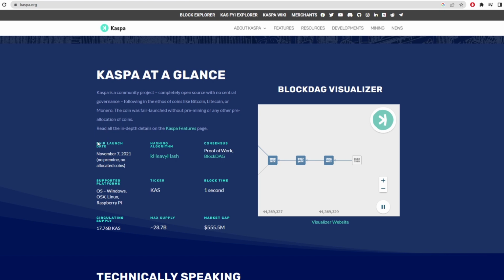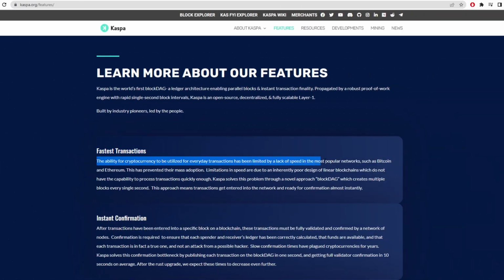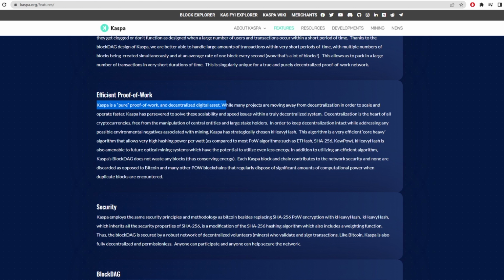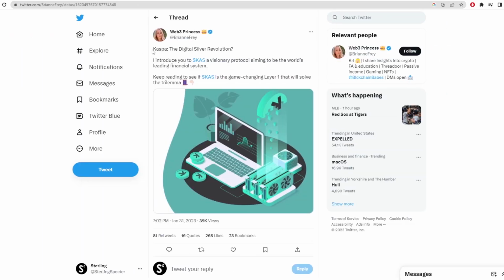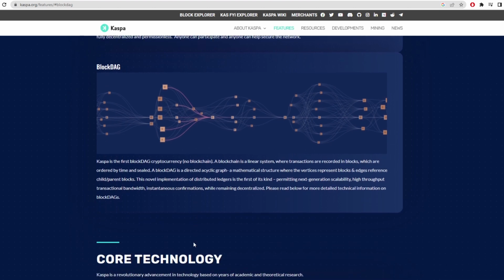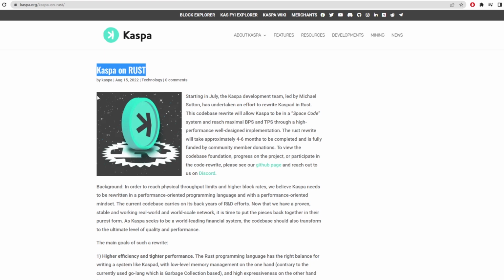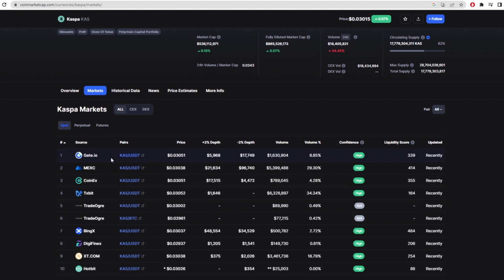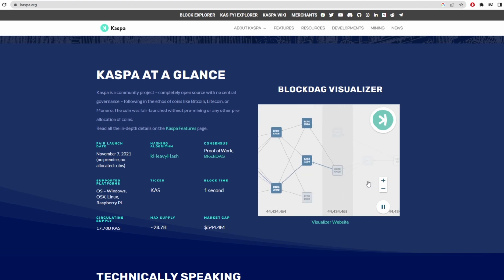Everything You Need To Know About Kaspa Coin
In todays video i cover everything you need to know about kaspa coin, for beginners who are new to kaspa. I provide my reasons for the price of kaspa coin going up and what the future of the coin looks like. I also touch upon the team behind kaspa coin.

00:00 Confirmation times, Fair launch
00:57 Decentralization, Development team
02:03 Speed, Efficency
04:00 Mining, Currency viability
05:22 BlockDAG, Research
07:24 Price chart, Pipeline development
09:33 Wallet distribution, Smart contracts